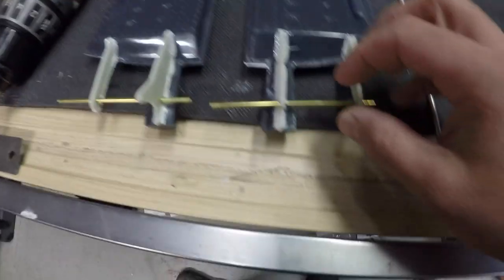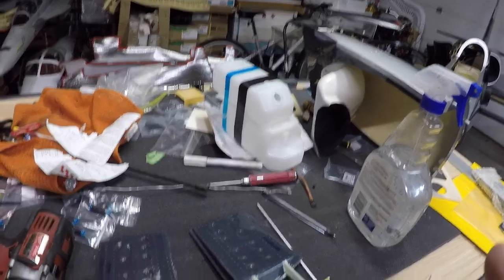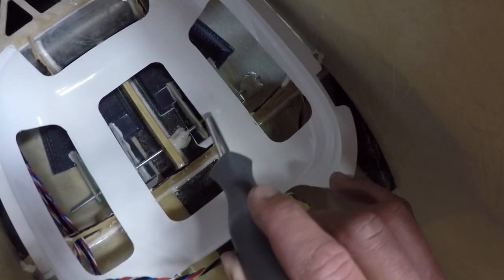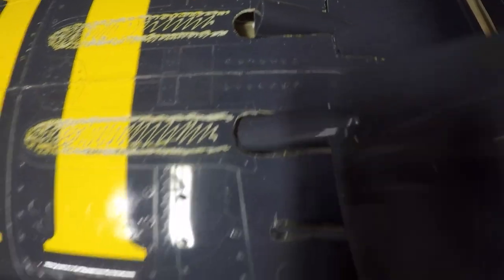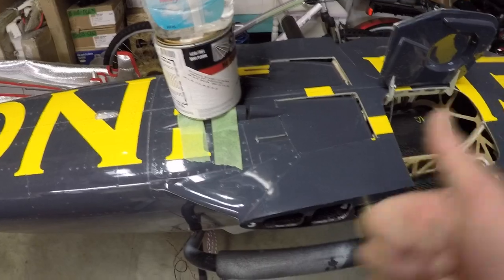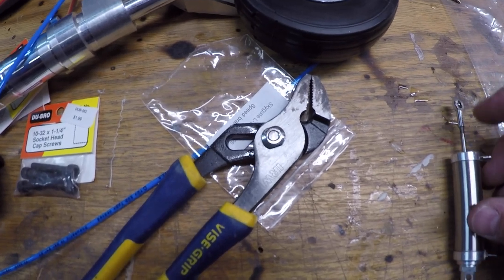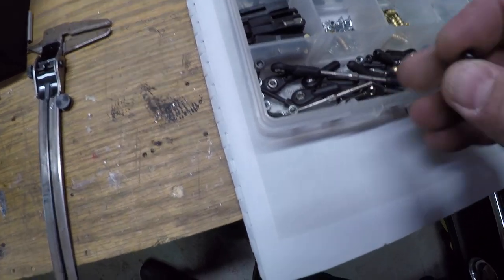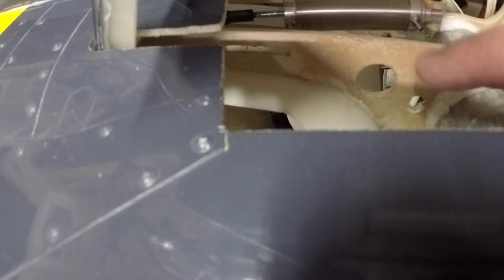CARF Skygate L-39 Build Series - Airbrake installation how to & front gear complete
CARF Skygate L39 CARF Skygate L39 L-39 Build Video #11. In this video we complete the installation of the airbrake on the underside of the fuselage. This is the only air powered section on the aircraft. All other items (doors, gear and brakes) are electric. Additionally the front gear is installed.